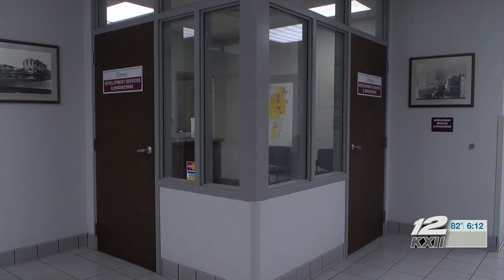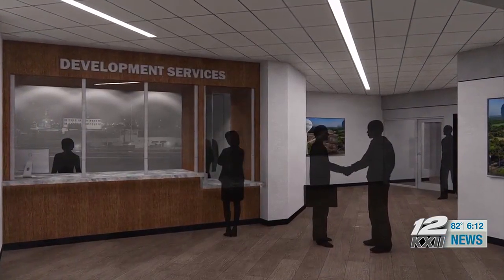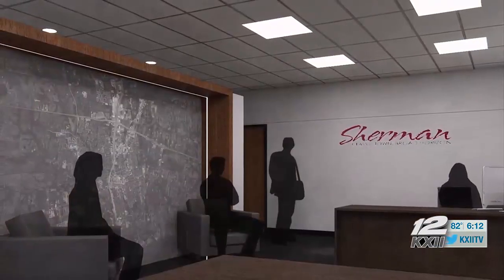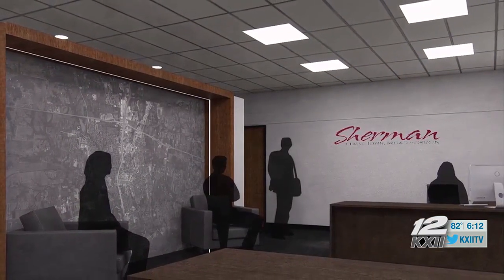Sherman City Hall undergoing $2 million renovation project this summer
The renovation will expand office spaces to allow for more growth.